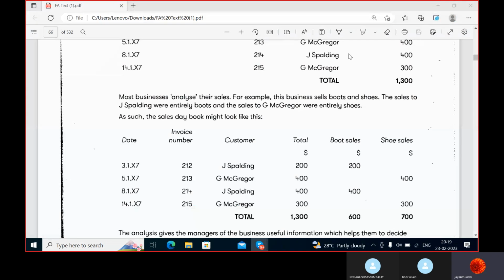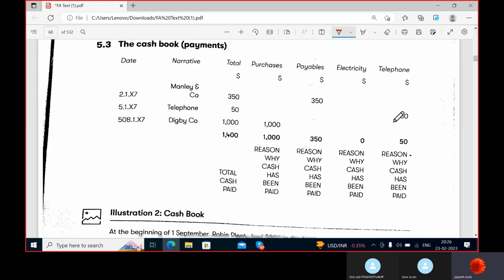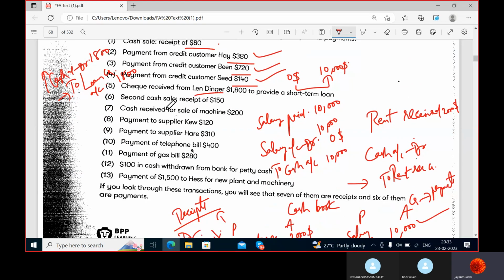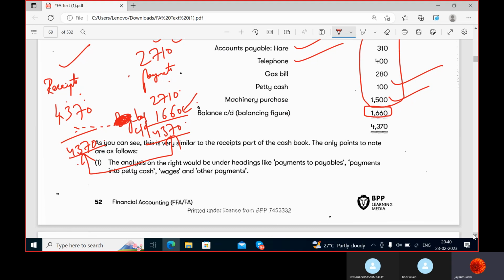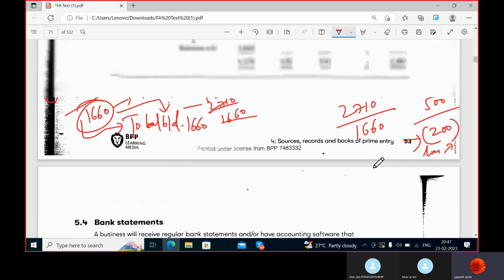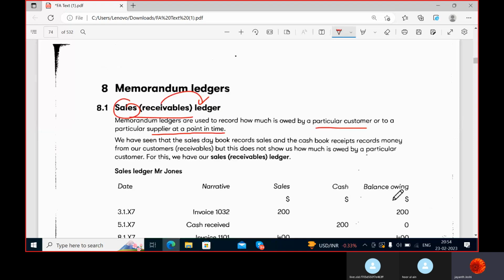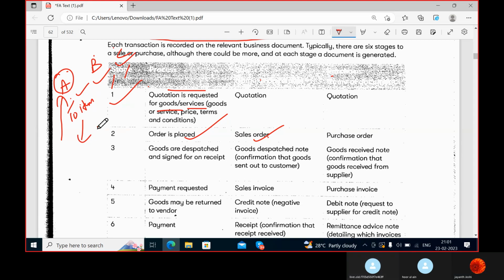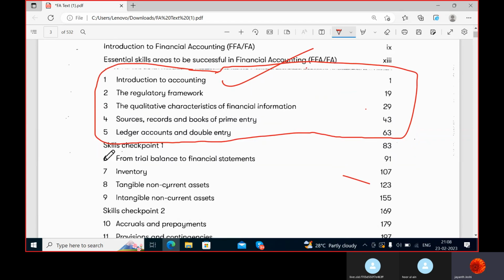chapter 4 f3 eng vid 2 Sources records and books of prime entry